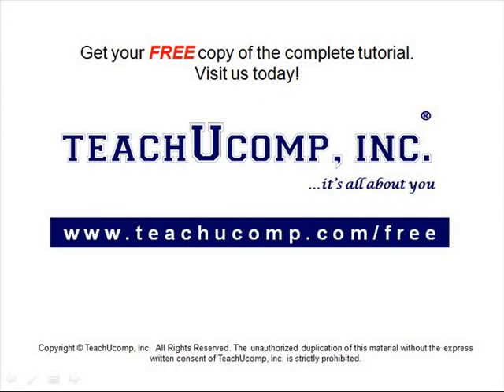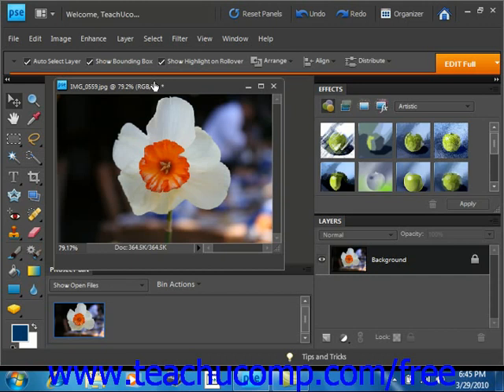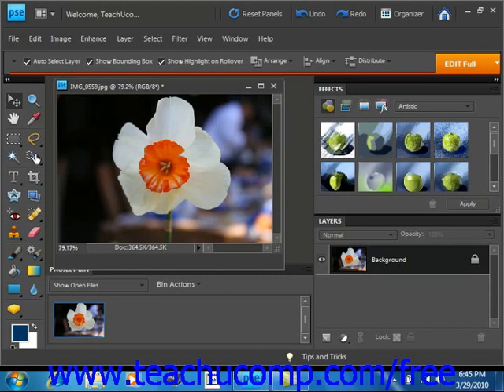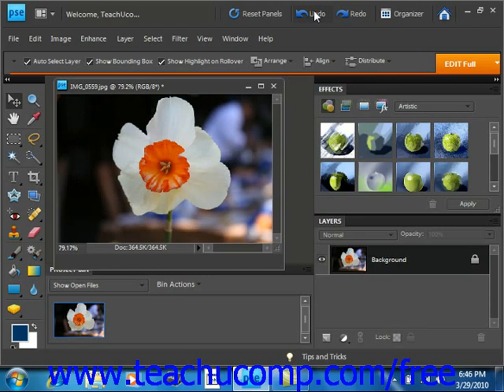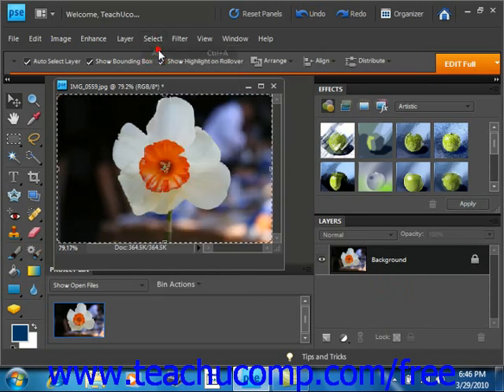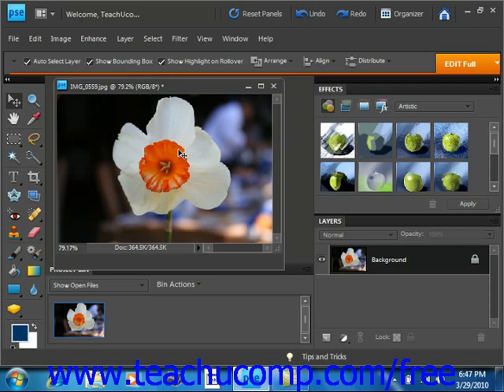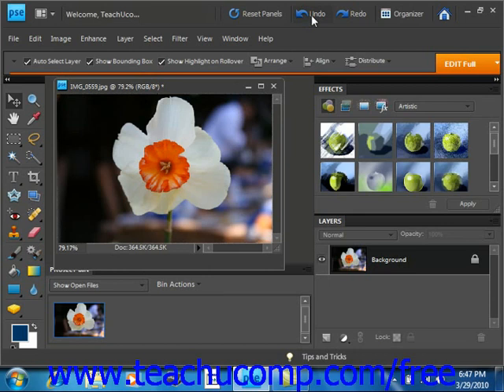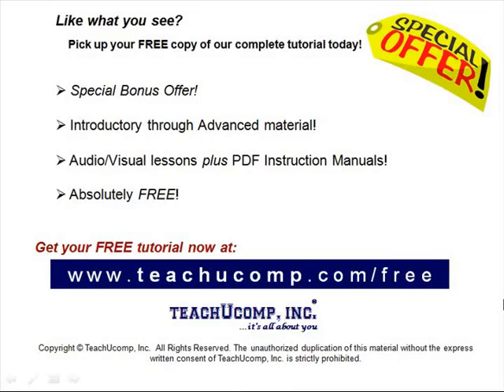Photoshop Elements 9.0 Tutorial Making Pixel Selections Adobe Training Lesson 8.2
Learn how to make pixel selections in Adobe Photoshop Elements A clip from Mastering Photoshop Elements Made Easy v. 9.0. - the most comprehensive Photoshop Elements tutorial available. Visit us today!